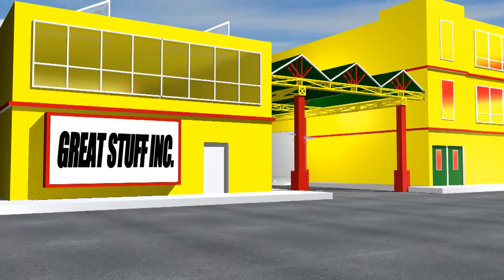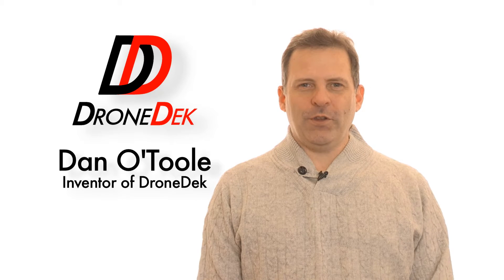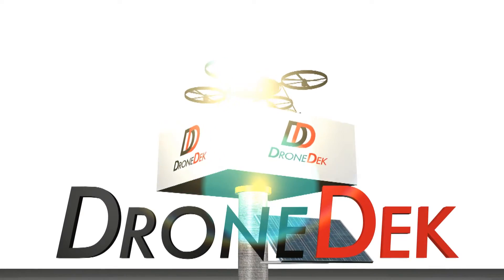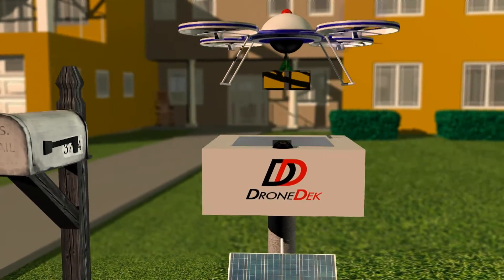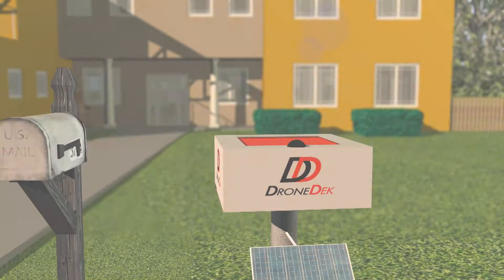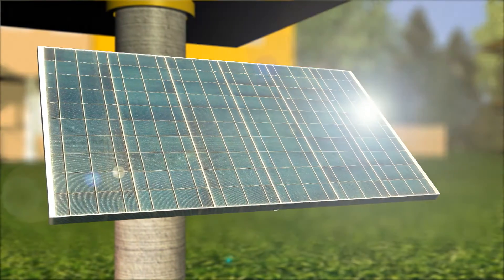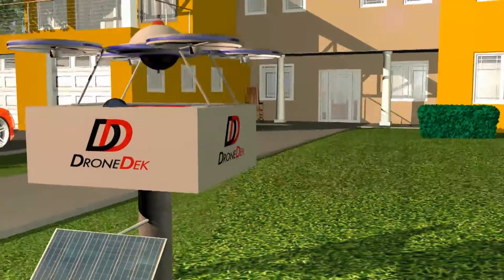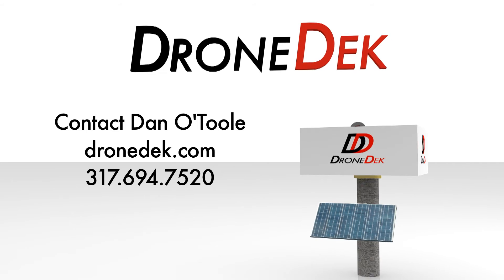Welcome to DroneDek - Newly Patented Drone Delivery Receiving System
This video will give you a brief introduction to the DroneDek, the best way to receive packages from the delivery drones of the future.